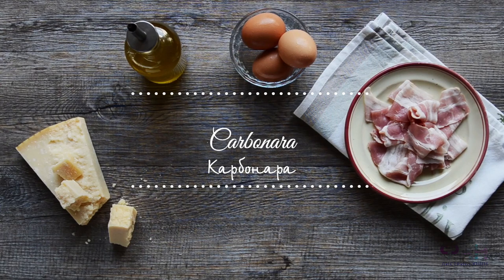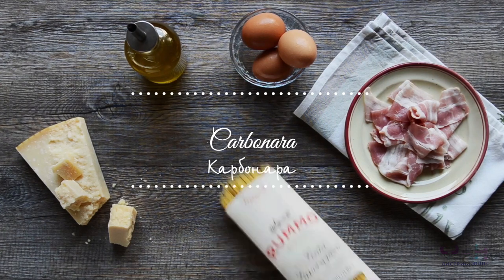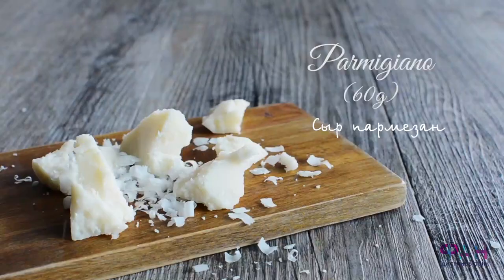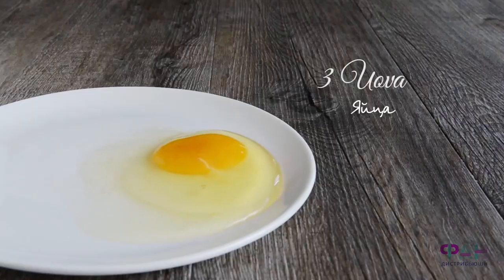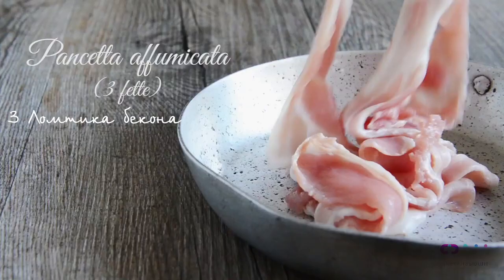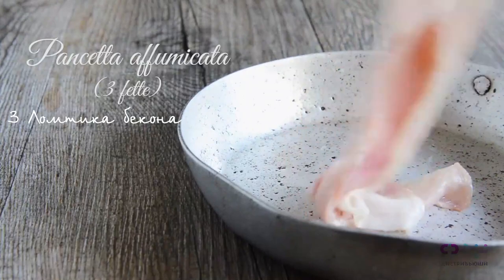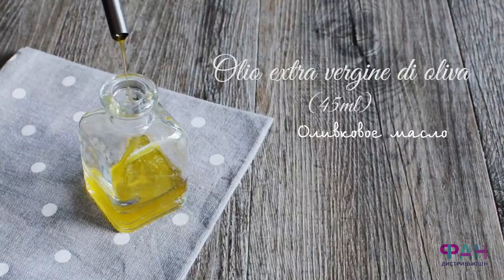Rummo Spaghetti Grossi 5 Carbonara